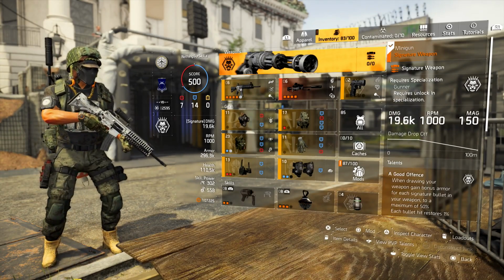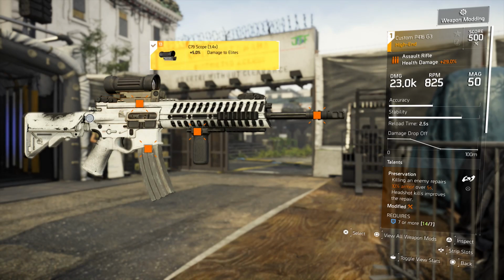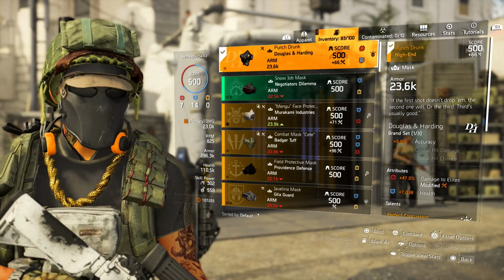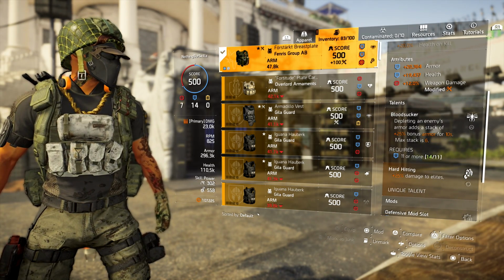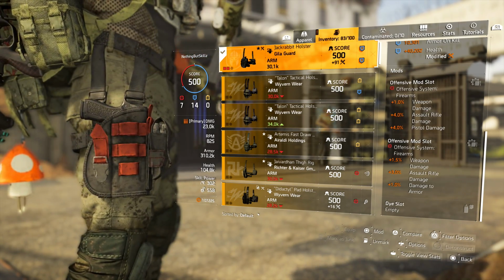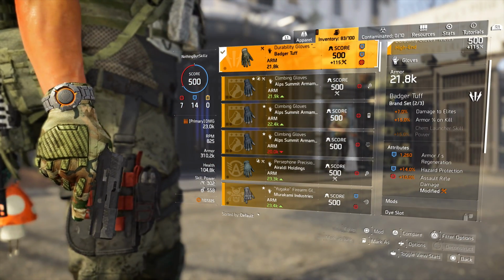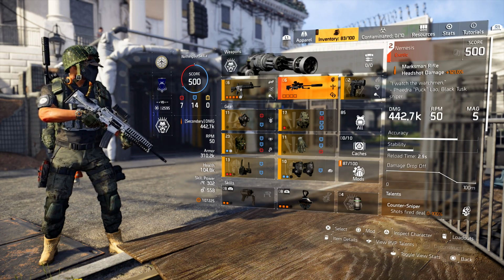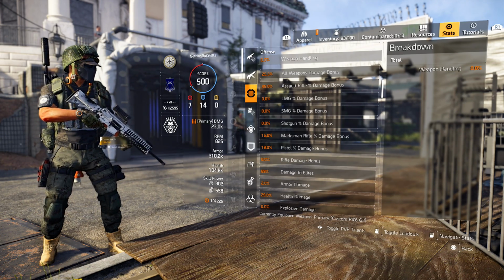THE DIVISION 2 SOLO PVE PLAYER SELF ARMOR REPAIR BUILD | TITLE UPDATE 6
Today we break down my Division 2 SOLO play Armor Repair Build for Title Update 6. If you hate skill builds this build is for you. ENJOY!